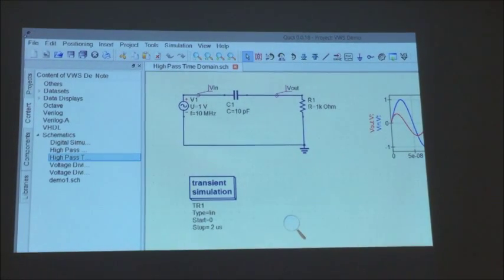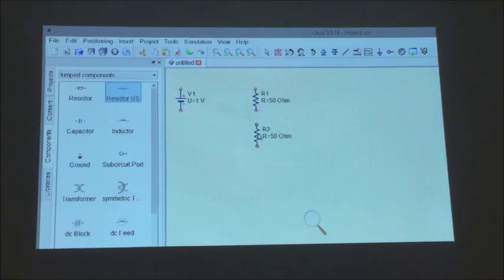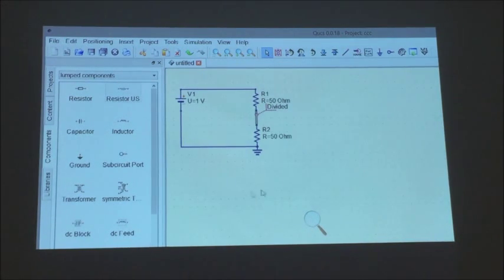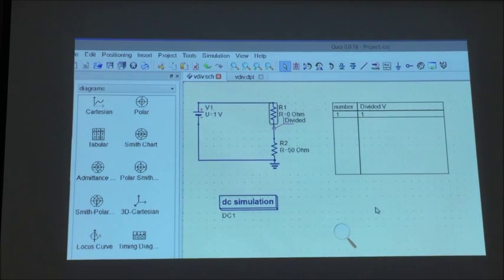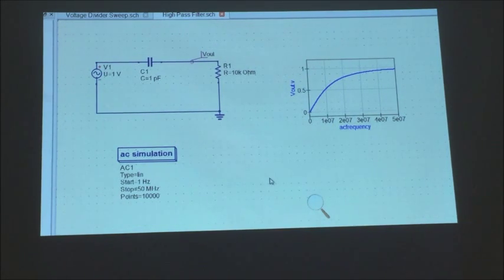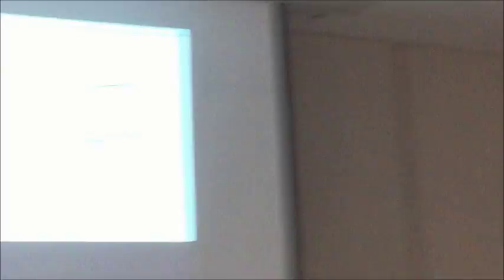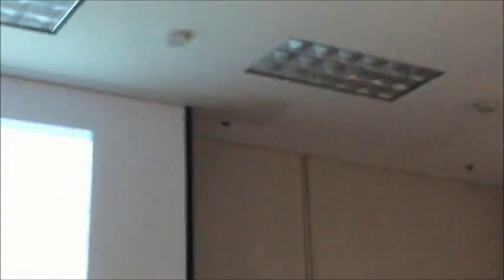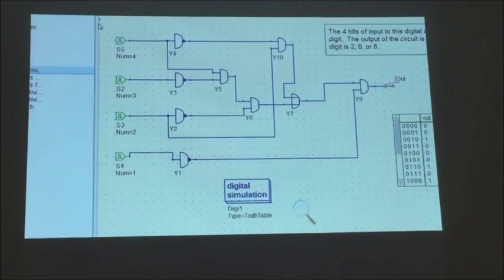The Quite Universal Circuit Simulator package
Doug Reece, AK4AO, demonstrates the use of the open source QUCS (for Quite Universal Circuit Simulator) package, which can be found Computer simulation software can predict the behavior of an electronic circuit. Designers can use simulations to test and refine their designs before building, and students can experiment without having to invest in parts, tools, and lab equipment.